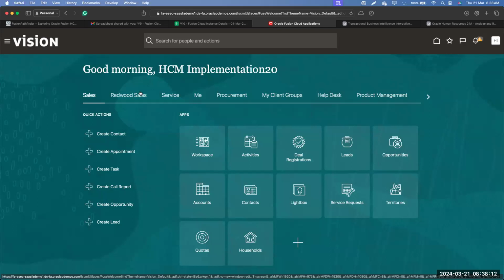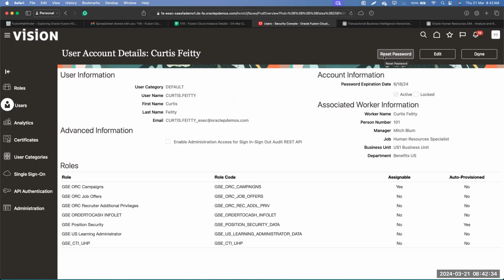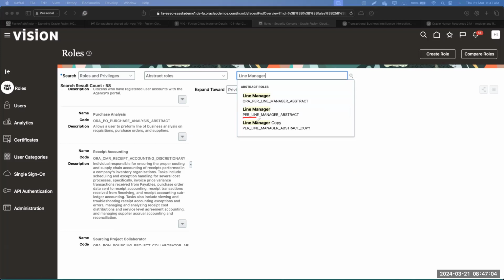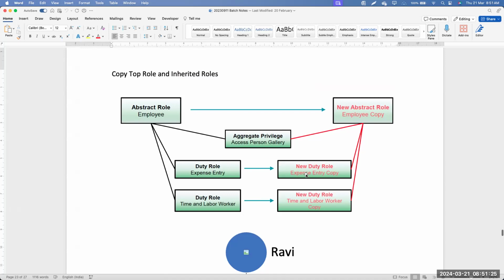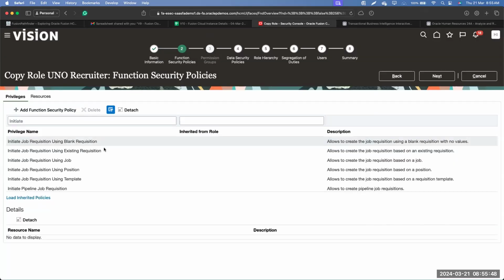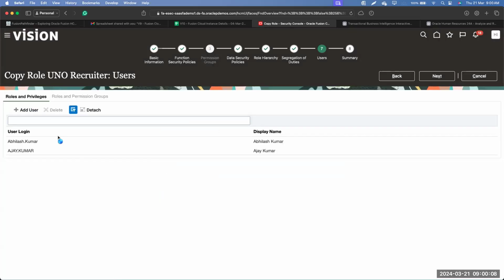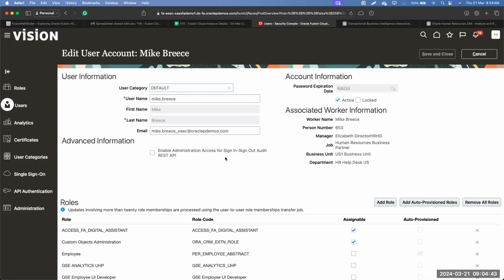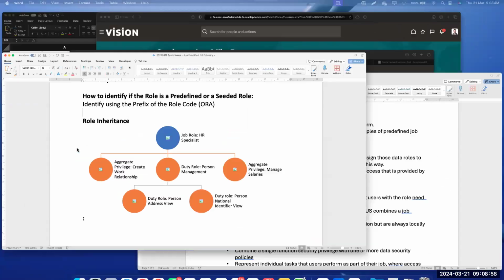Oracle Recruiting Cloud Roles Part 2 | ORC Training